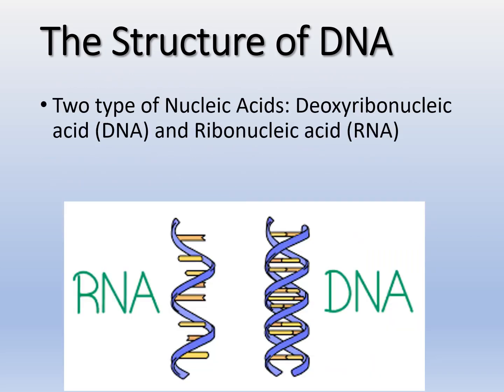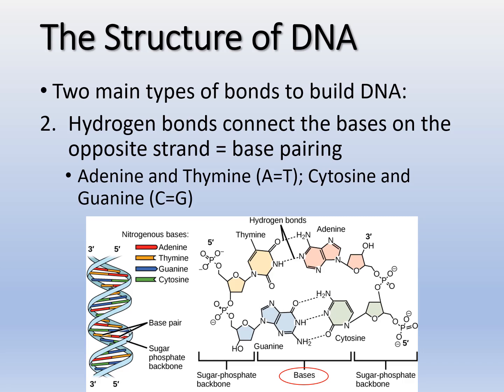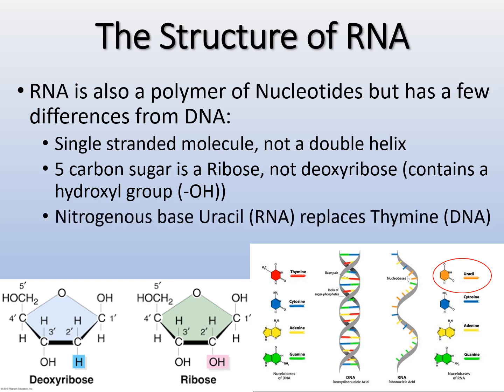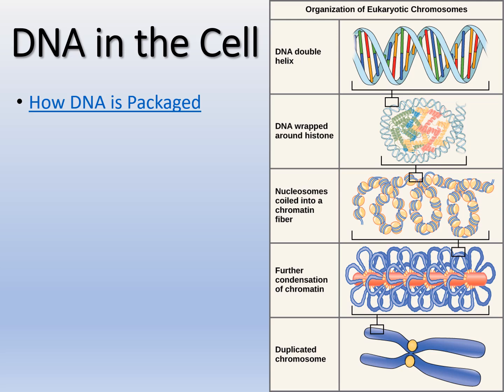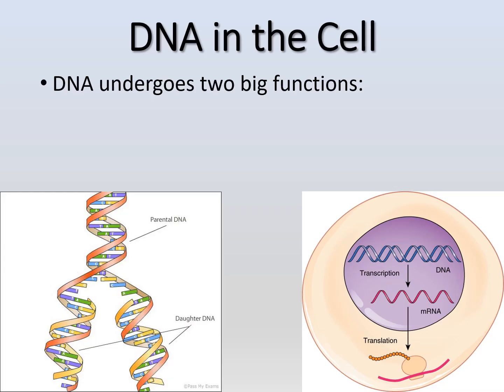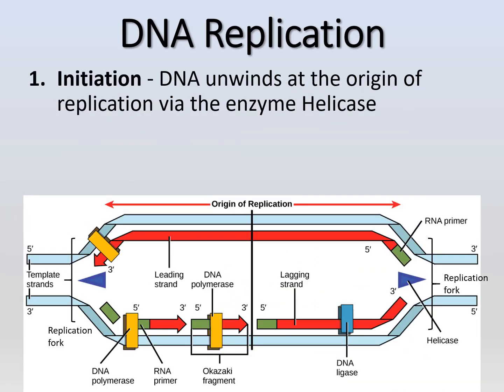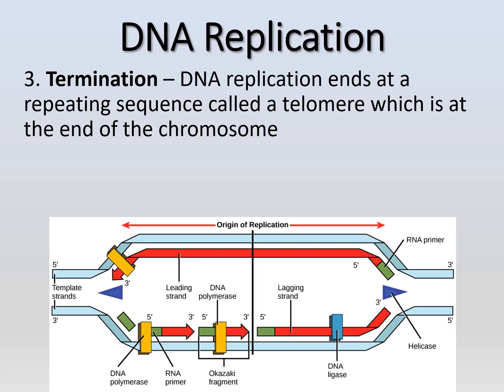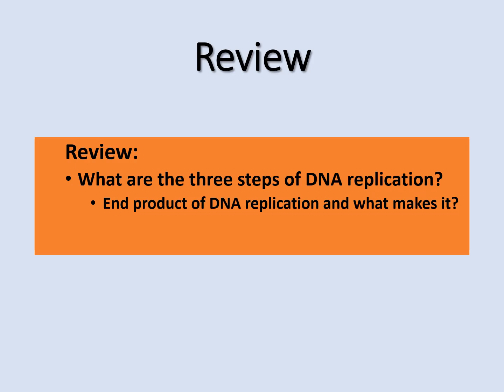Molecular Biology I